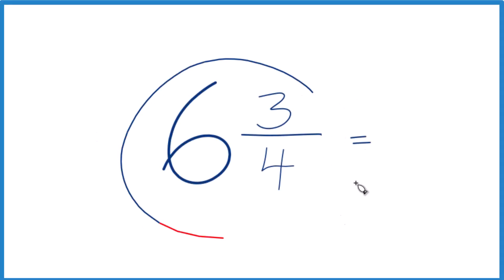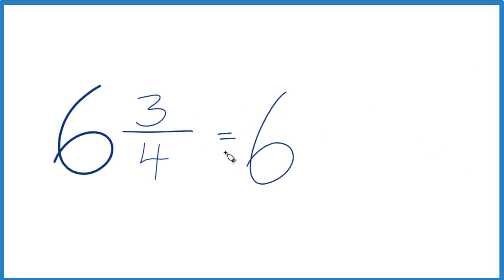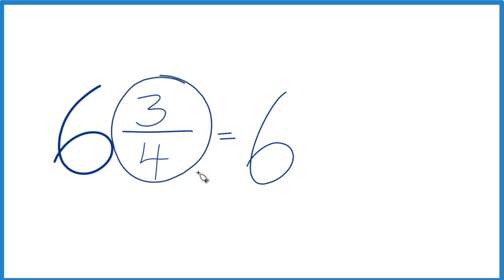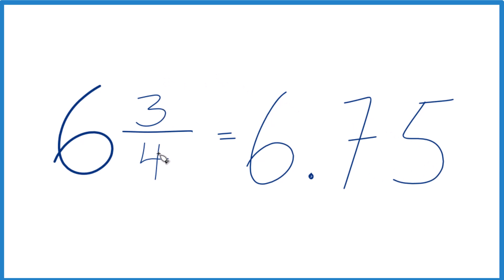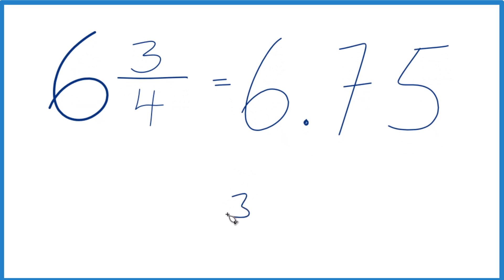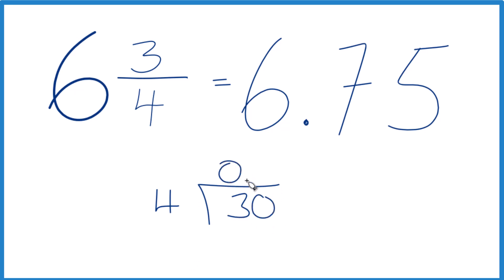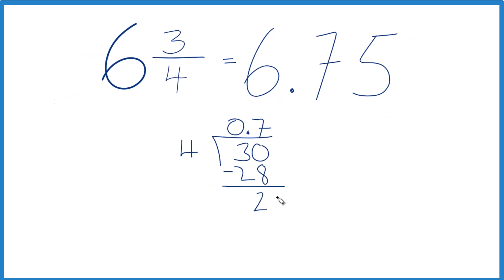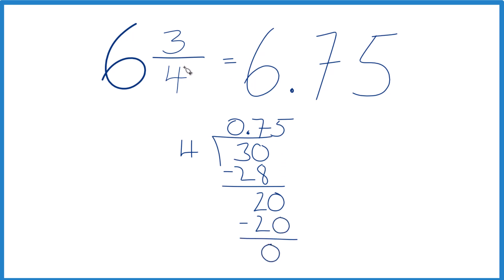6 3/4 as a Decimal (Six and Three-Quarters)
To convert 6 3/4 (Six and Three-Quarters) to decimal form, we leave the 6 as is since it is a whole number. Next, we convert the fraction 3/4 to a decimal.

So:

6 3/4 = 6 + 0.75 = 6.75